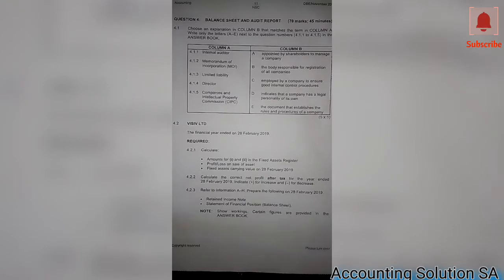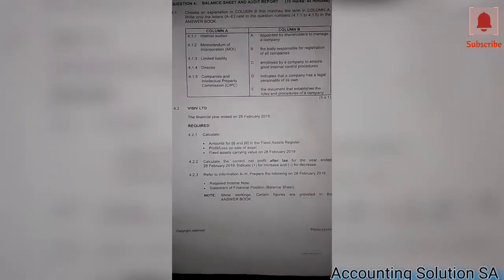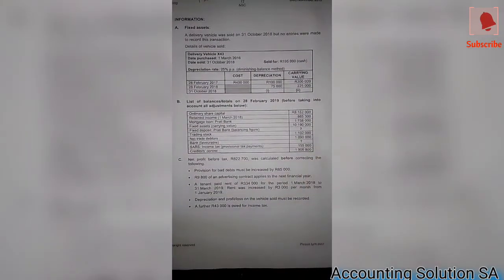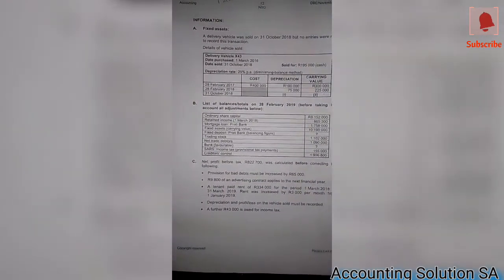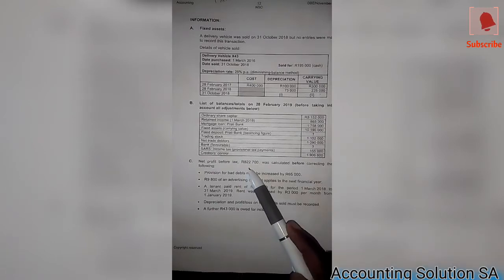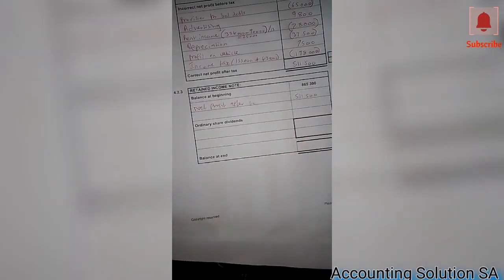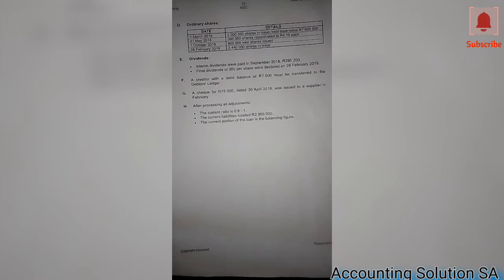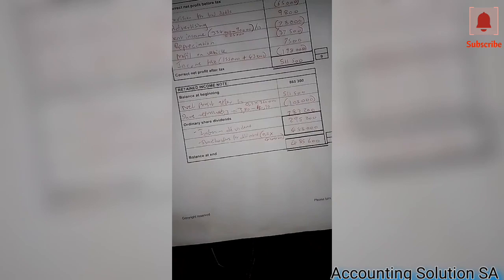Grade 12 Accounting Paper 1 Exam Preparation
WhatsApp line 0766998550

Hello Family, is good to have you on my channel I hope this video will be more useful for you and have Successful year

In This Video I explained in detail how to do Ledger Accounts for manufacturing and production cost statement. I believe that the calculation that I have made a super easy for student. make sure that you follow all the stuff that I did so that you will get it right when you write your examination and also check my other videos so that you will learn more and more about bank reconciliation statement and how to calculate different tricks.